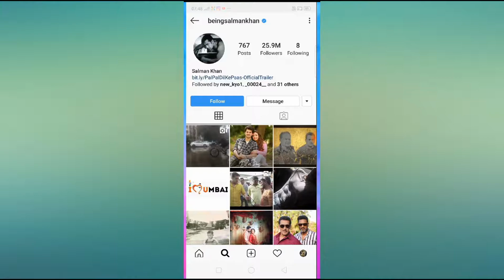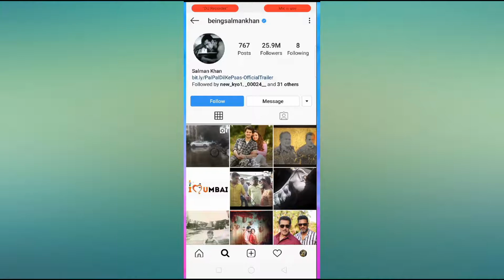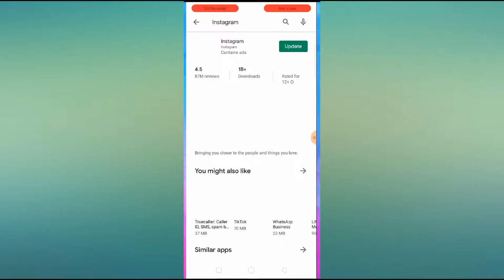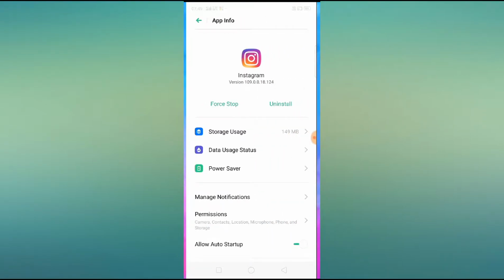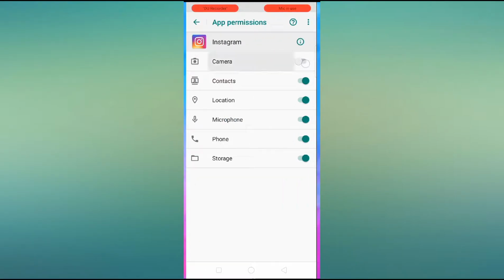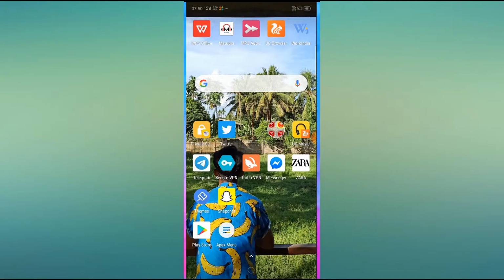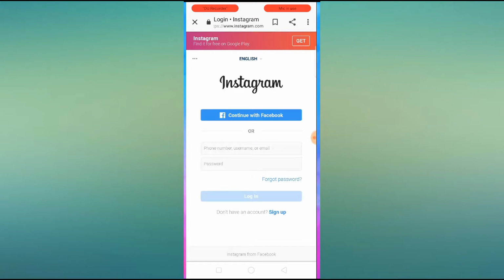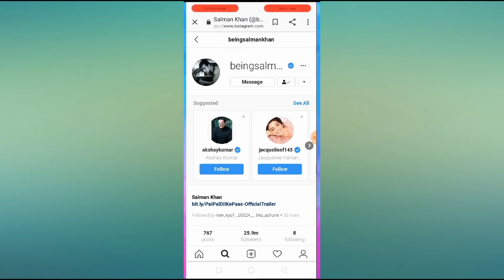How to fix Instagram follow back error Problem Solved 2023